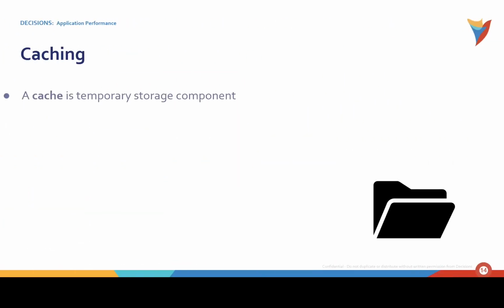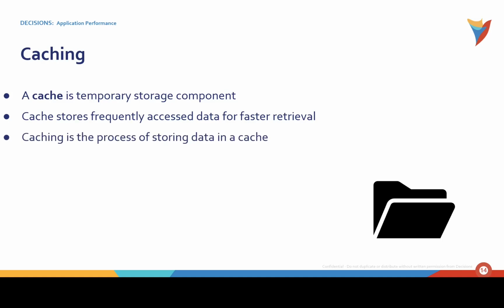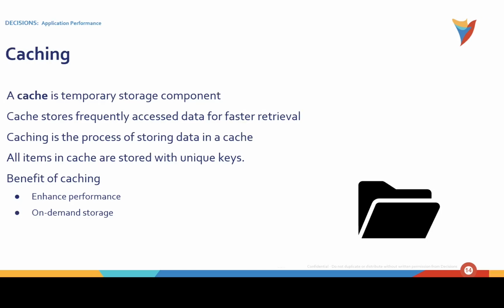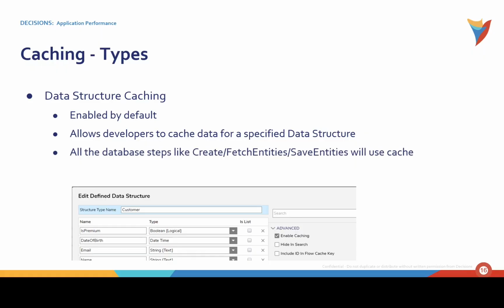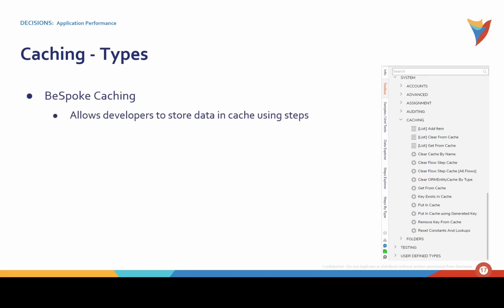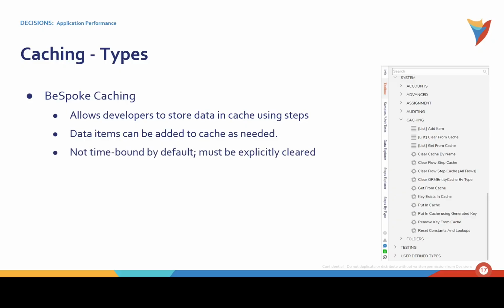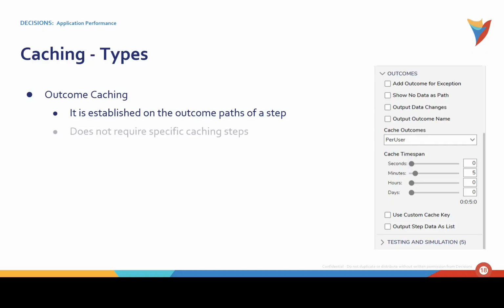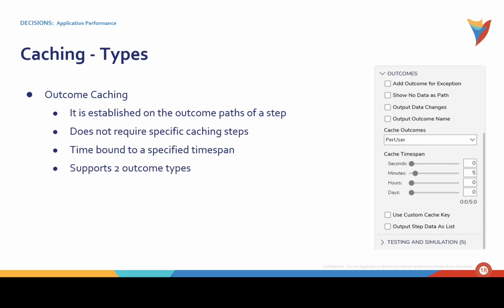Training: Optimization Strategies - Caching